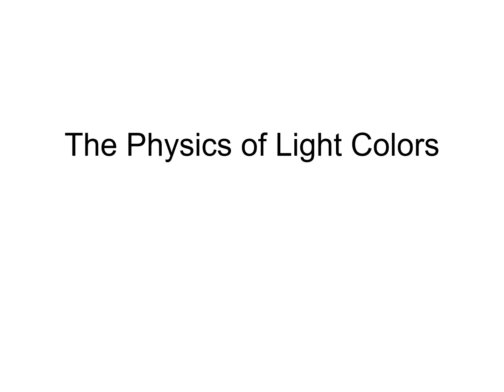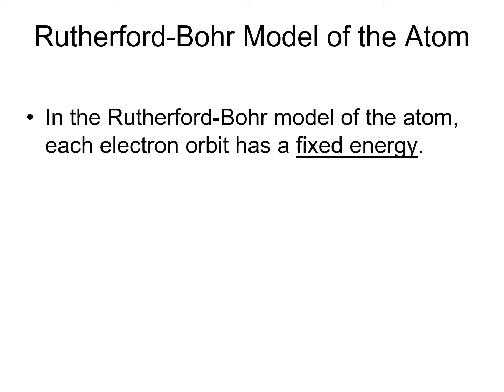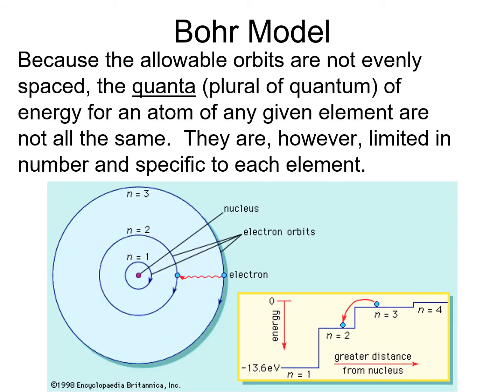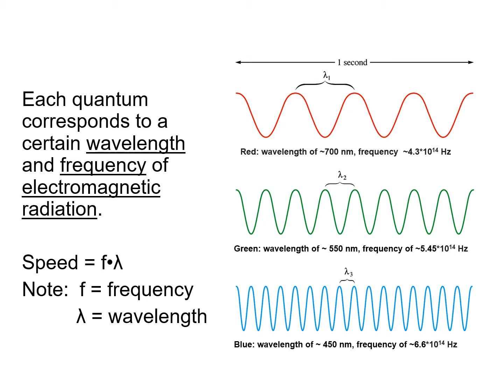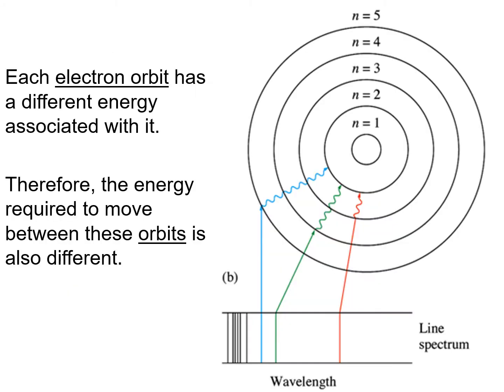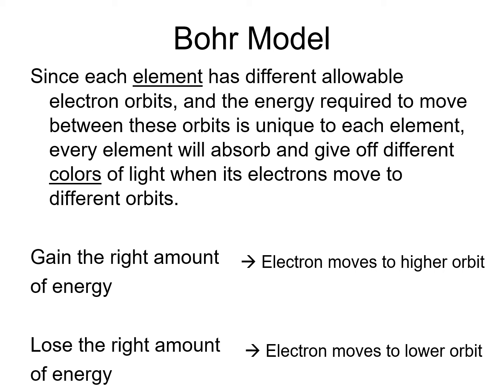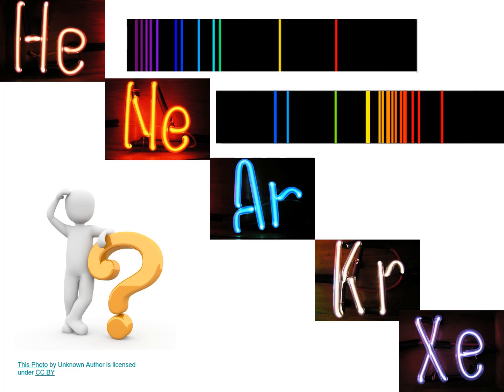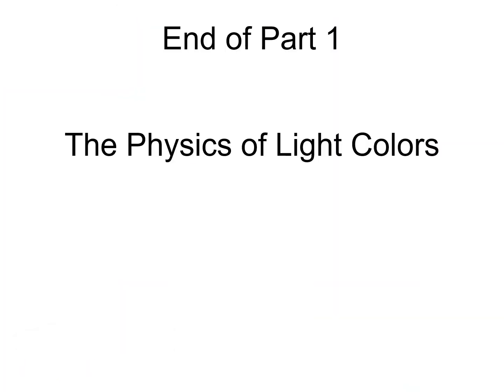28 1 Origin of Colors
Lecture about atomic spectra, which is the origin of colors that humans perceive.